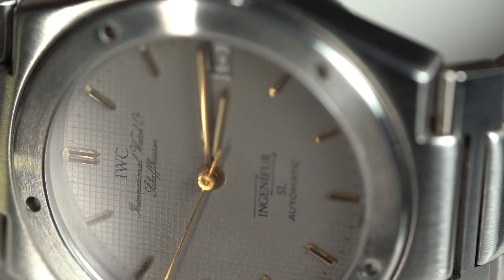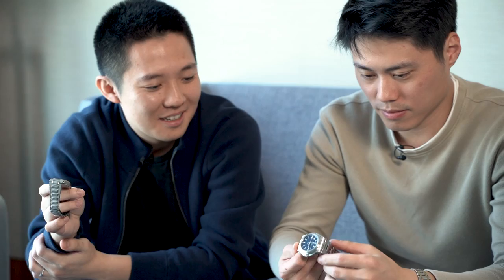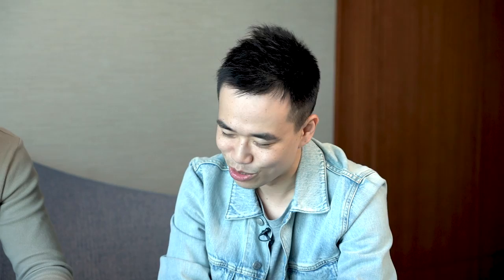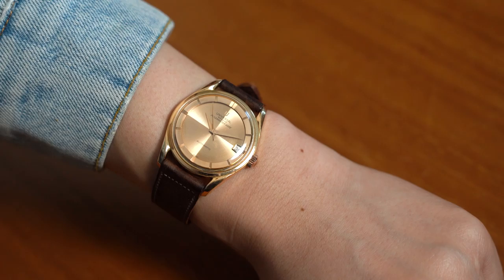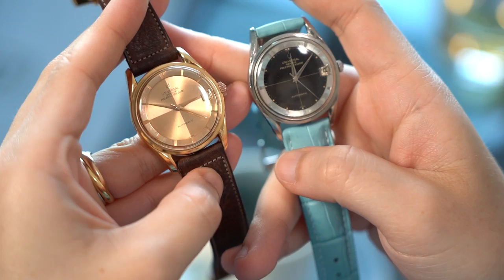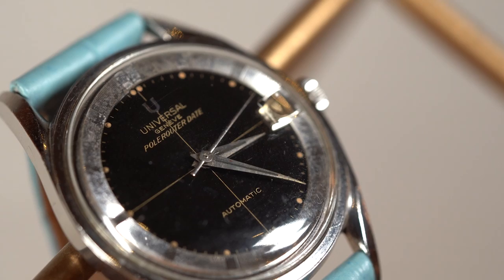Designs of Gerald Genta | Watch You Wearing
In this episode of Watch You Wearing, we explore a few notable designs throughout Gerald Genta’s career.